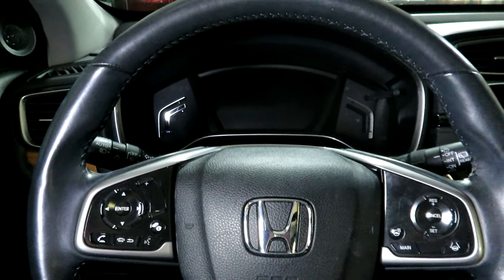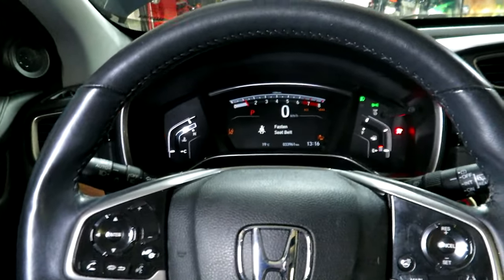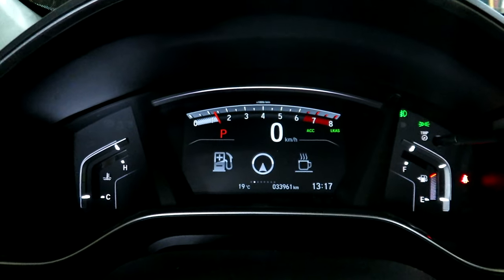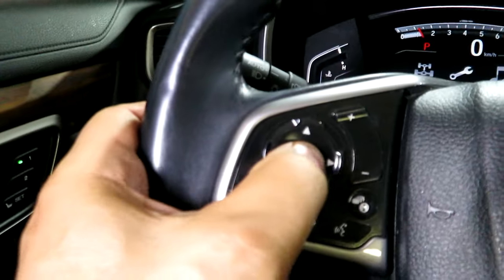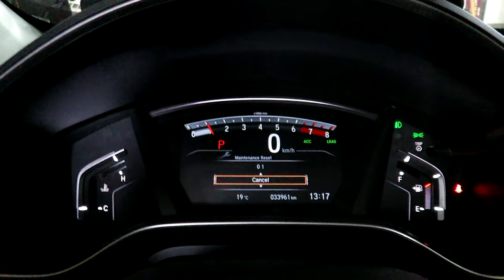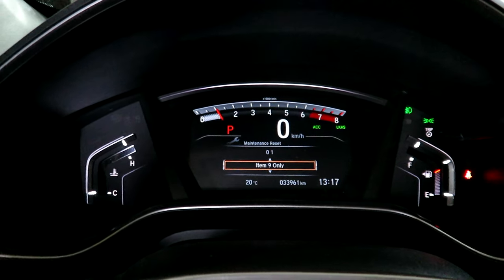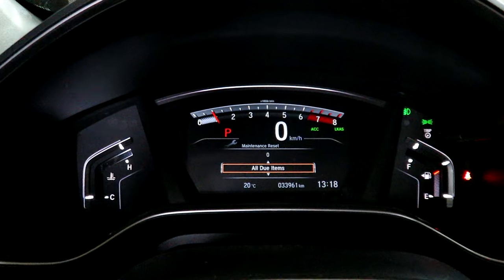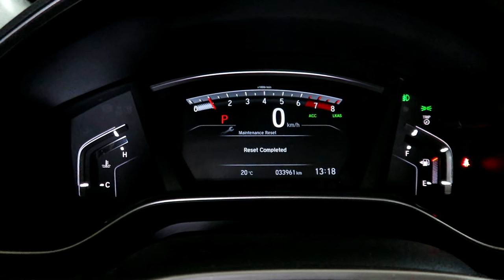Honda CR-V | 2017 - 2022 | Service/Maintenance Required Reset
Quick video on how to reset the service or maintenance required message on a 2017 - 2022 Honda CR-V.